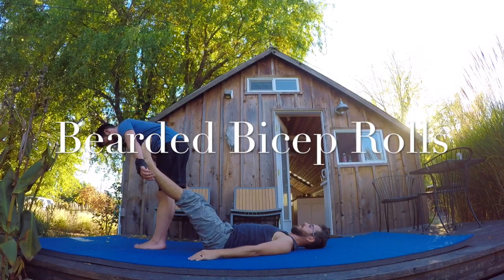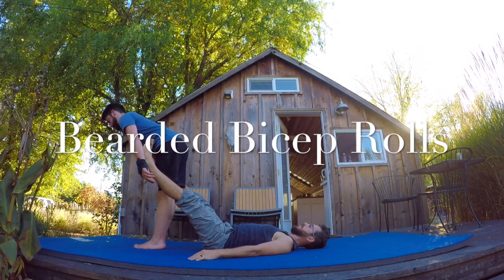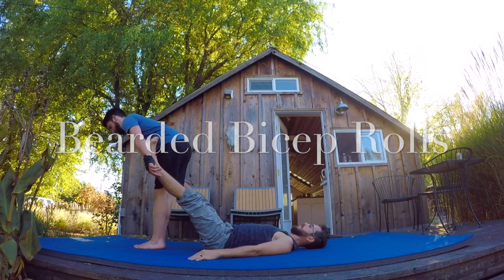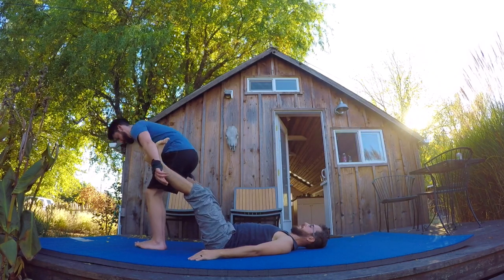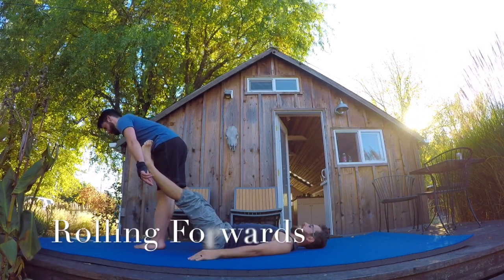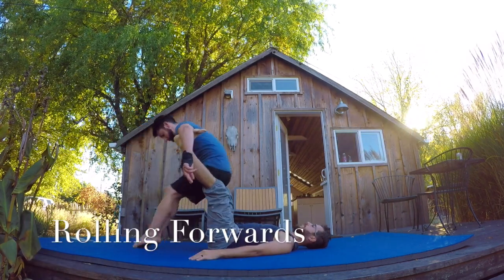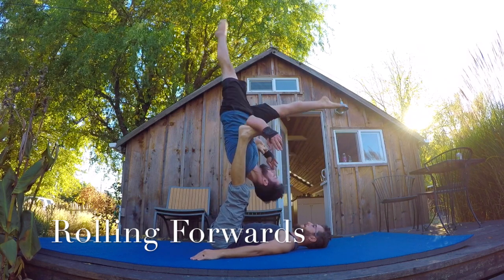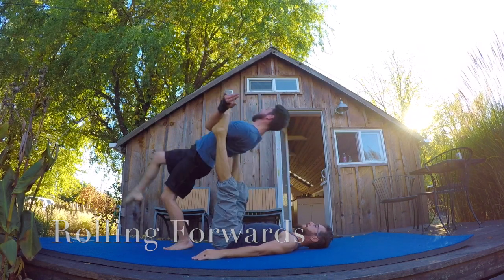Bearded Bicep Rolls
Acroyoga Bicep Stand Rolls